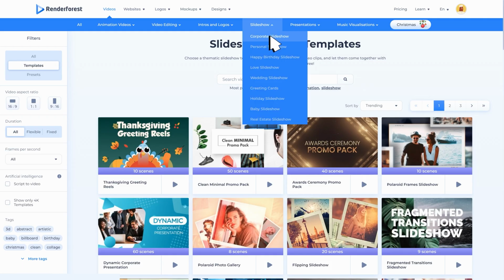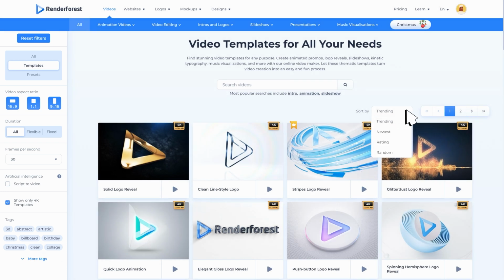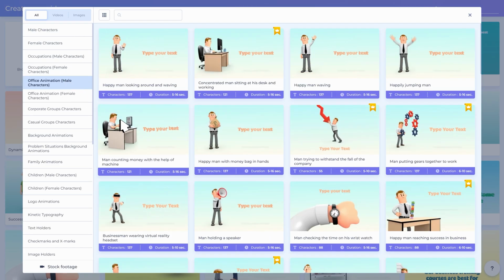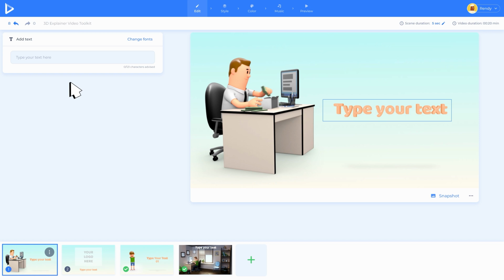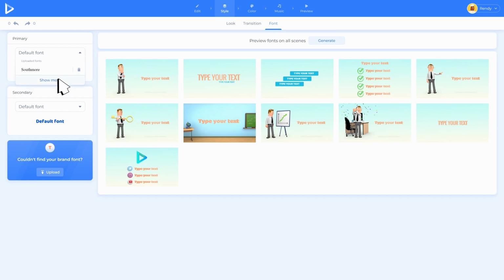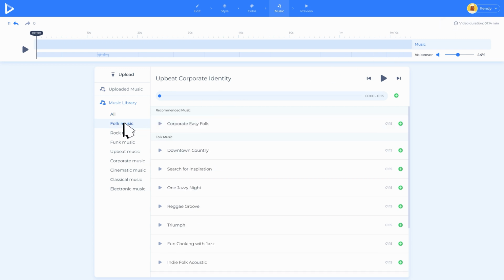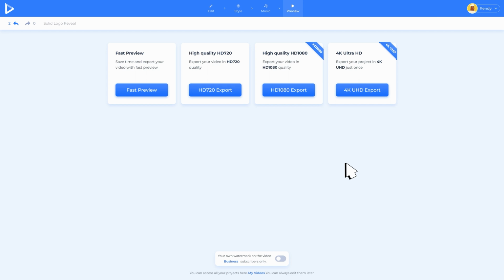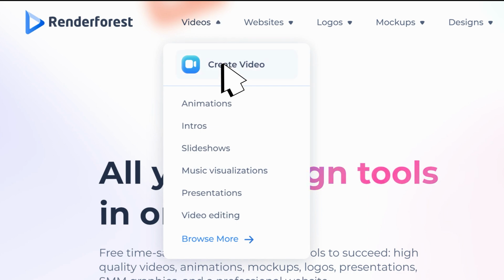How to create videos in Renderforest | Video Editing Tutorial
In this video, we'll show you how to easily create professional videos using Renderforest, an all-in-one online platform. Find stunning video templates for any purpose! Create animated promos, logo reveals, slideshows, kinetic typography, music visualizations, and more with our online video maker. Let these thematic templates turn video creation into an easy and fun process.

No design skills needed – Renderforest makes video creation simple and fast! Perfect for businesses, educators, content creators, and anyone looking to make stunning videos quickly.